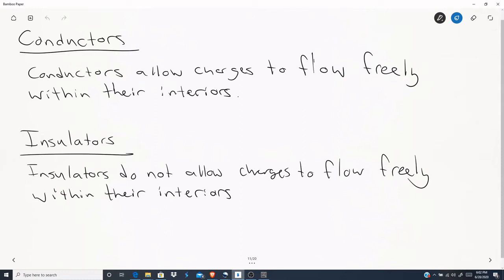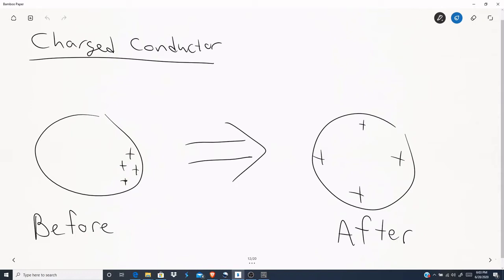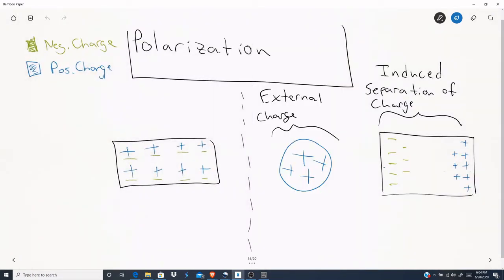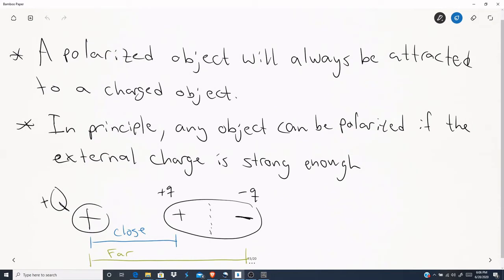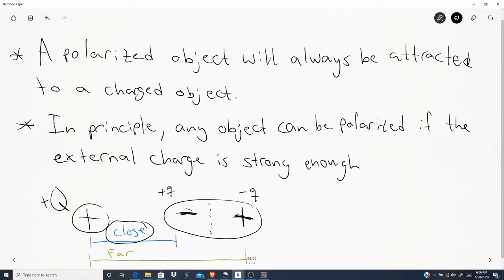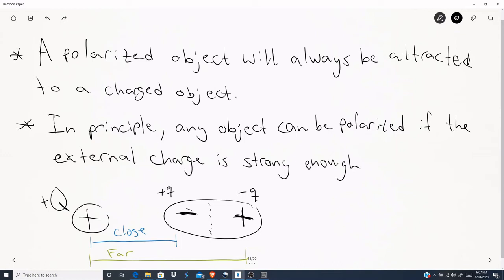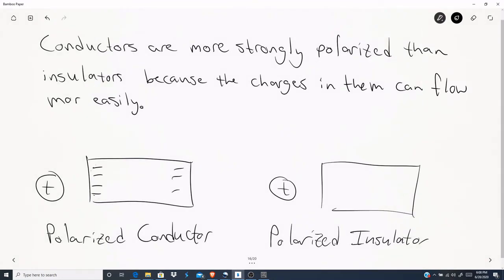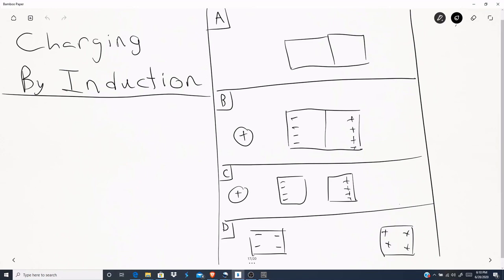5 2 Lecture Conductors, Insulators, Polarization, Induction